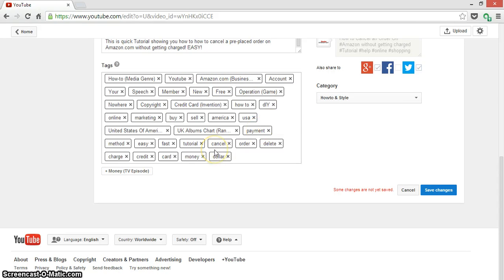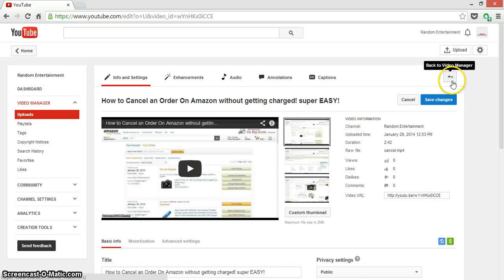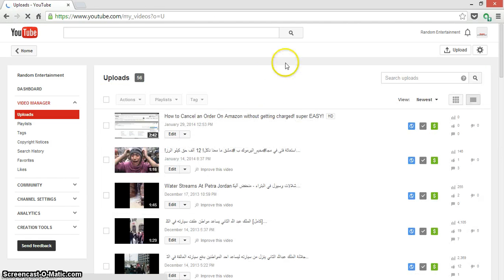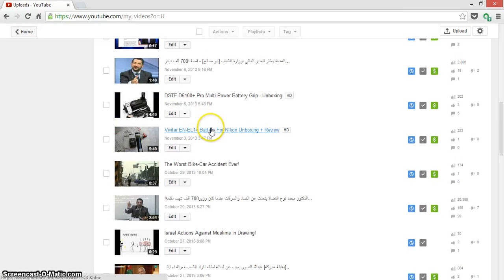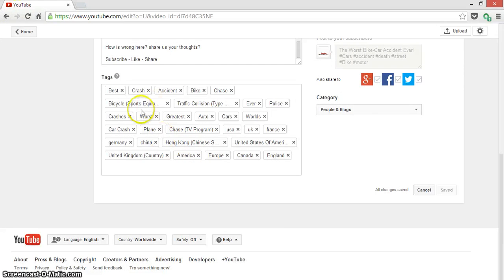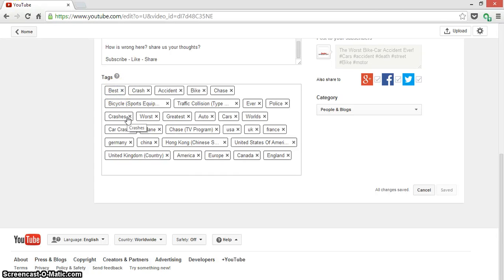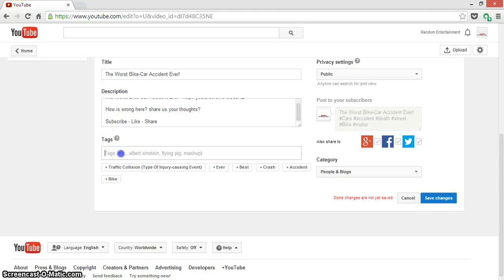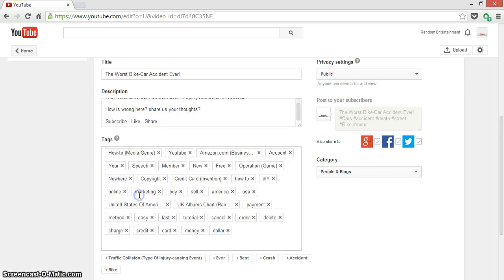How to copy Youtube Tags from one video to another! Super Easy!